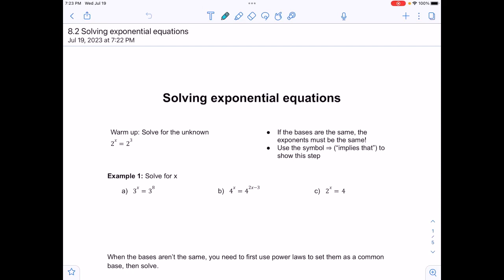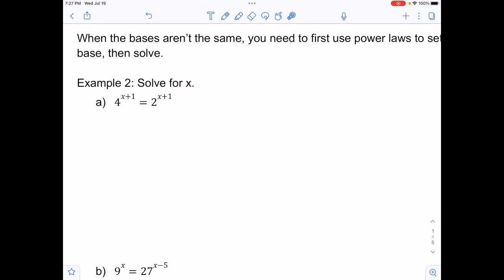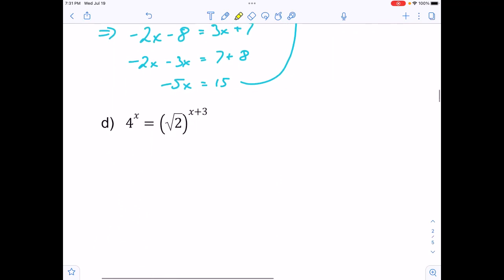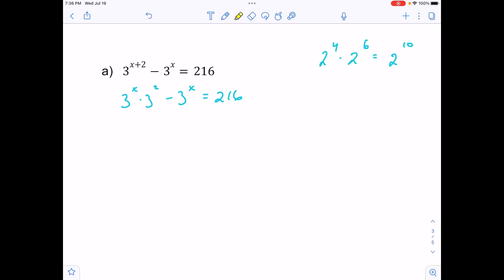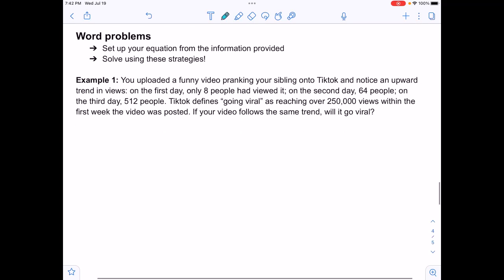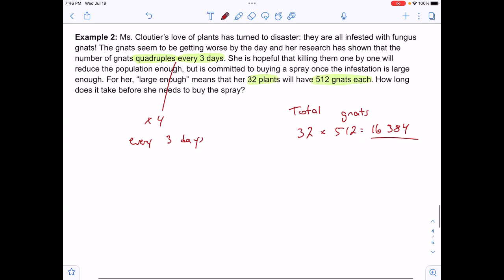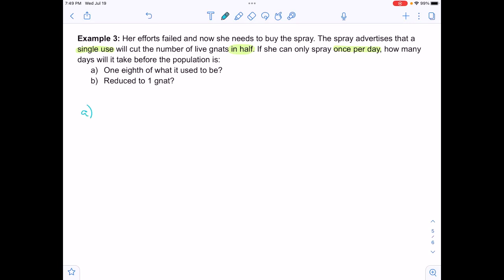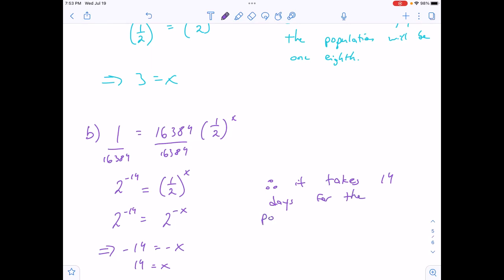8.2 Solving exponential equations